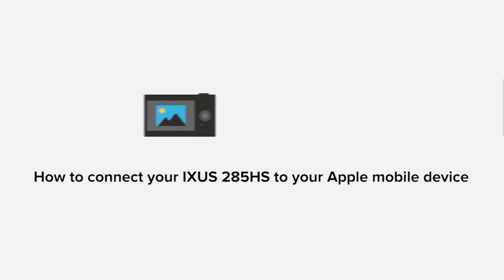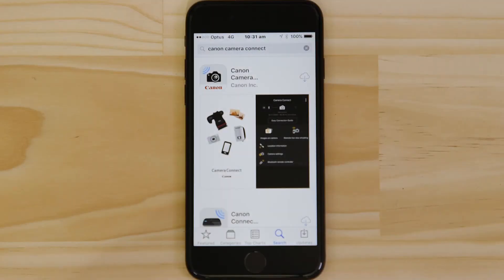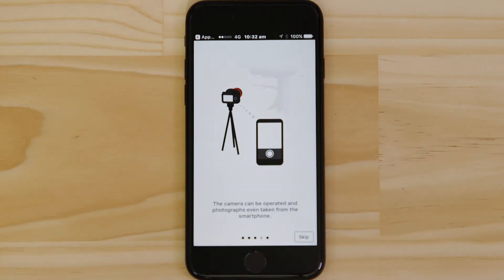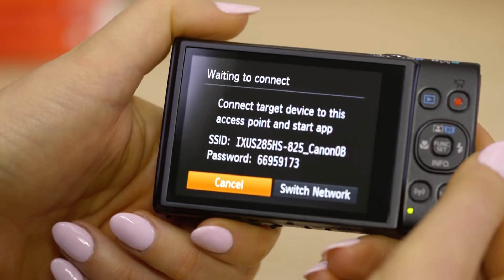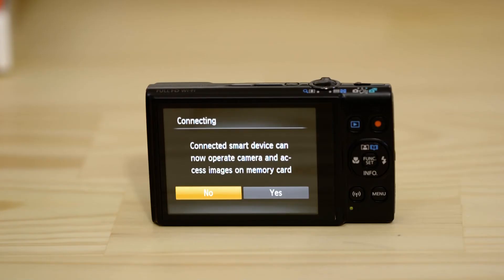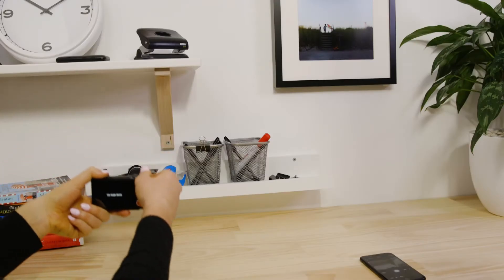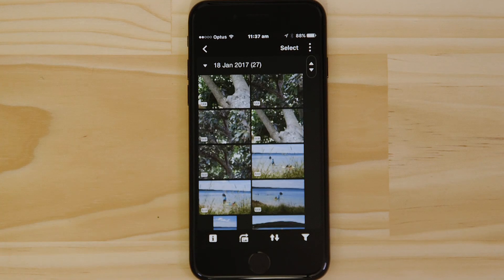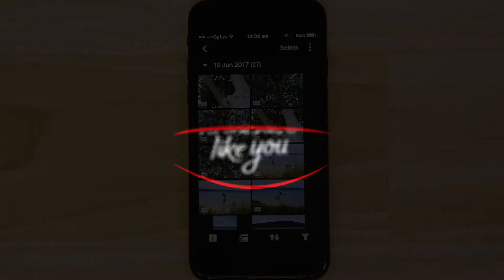Connect your Canon IXUS 285HS to your iPhone via Wi-Fi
Learn how to connect your Canon IXUS 285HS to your Apple mobile device with our Camera Connect app via wifi.

Camera Connect App will unlock great features allowing you to:
1). Download your photos from your camera to your smartphone for easy sharing.
2). Use your phone or tablet as a remote control for your camera.